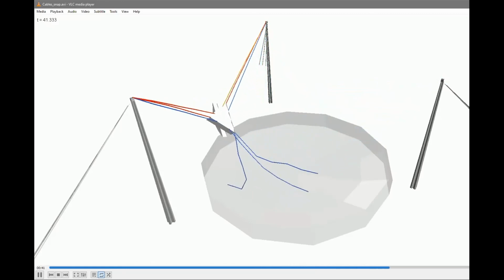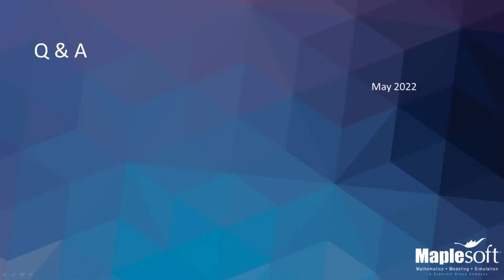Q&A with the MapleSim Application Engineering Team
This is your opportunity ask questions of senior members of the Maplesoft AE team. The panel will include people who are highly involved with the development of various aspects of MapleSim. Between them, this panel has many years of experience developing software tools for system-level simulation. This is an interactive session, so come with lots of questions!